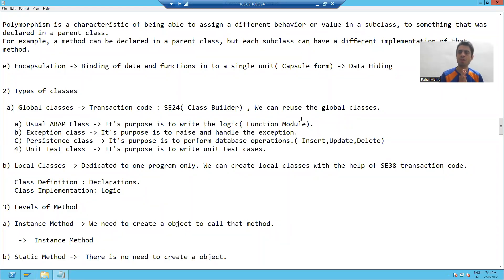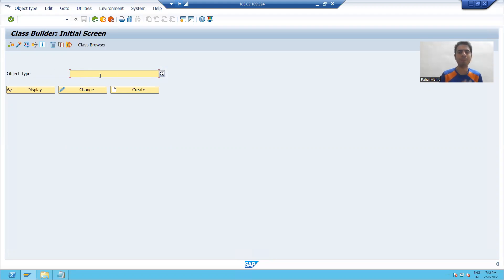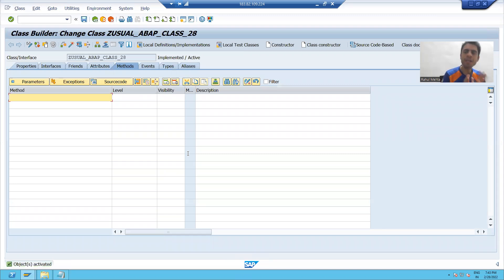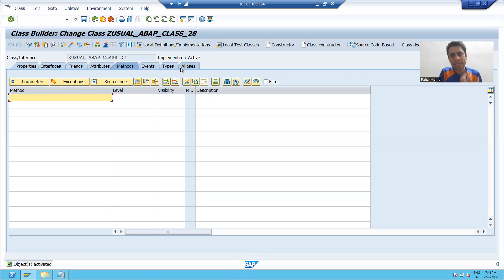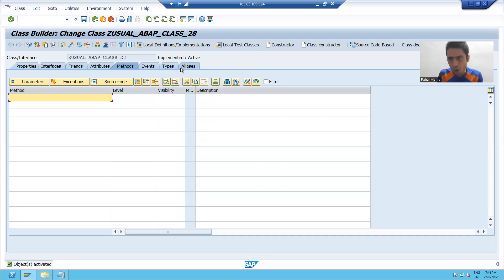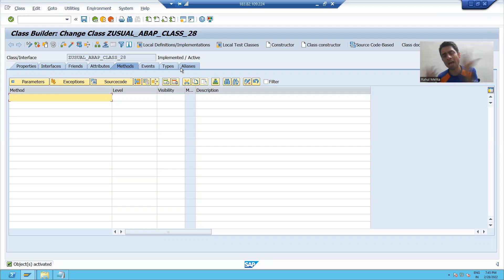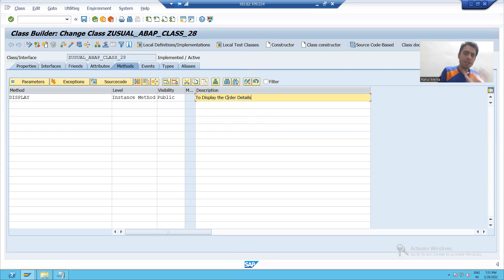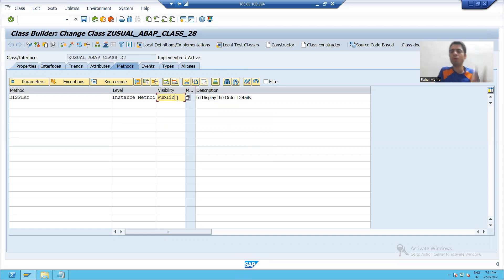2 - ABAP OOPS - Usual ABAP Class Part1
1) Creation of Usual ABAP Class.
2) Method( Instance and Static Method)
3) Public, Private and Protected Visibility Controls.